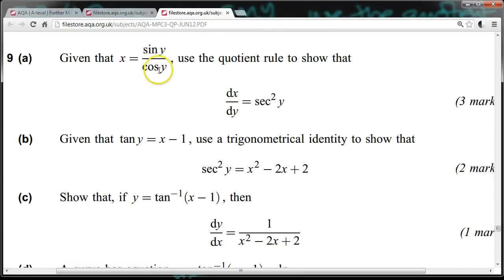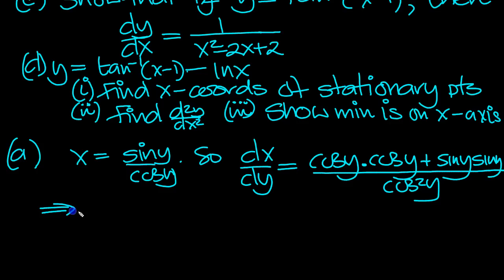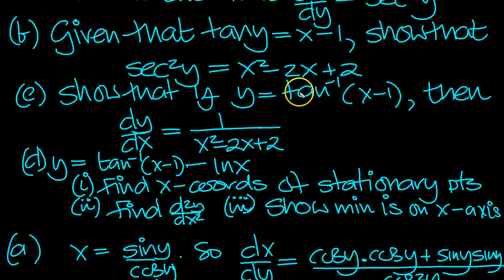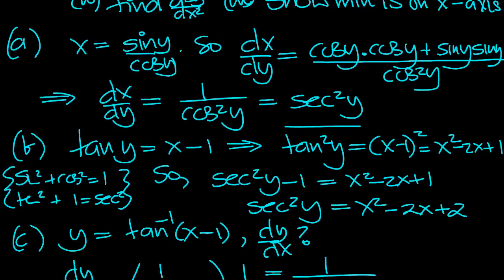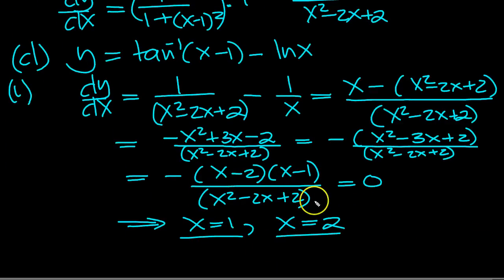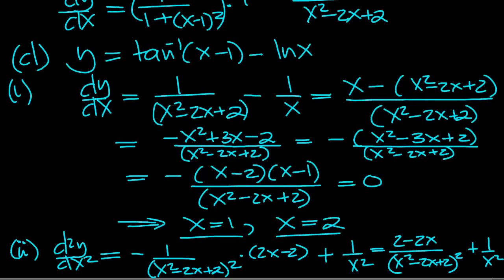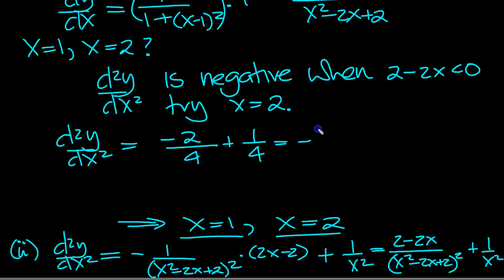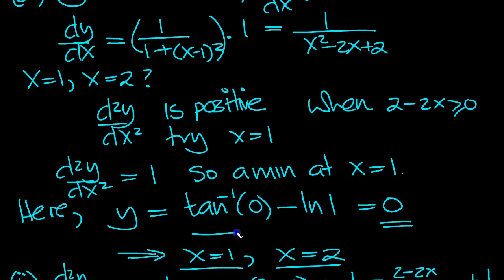C3 AQA Past Paper May 2012 Q9